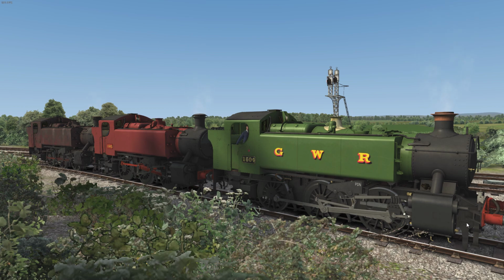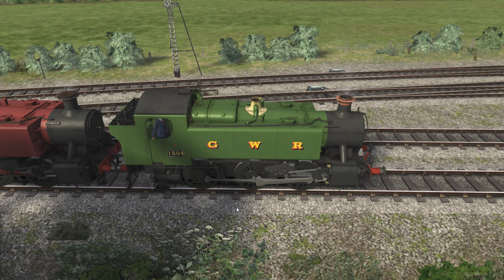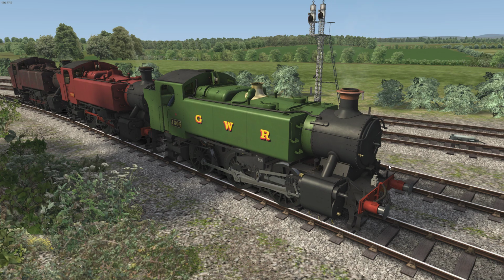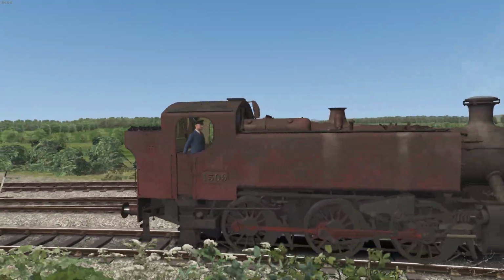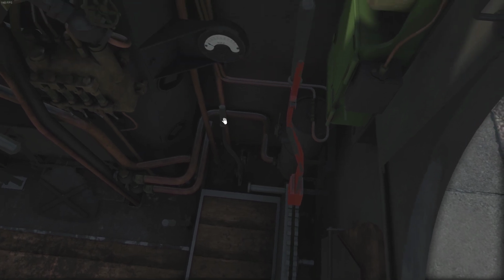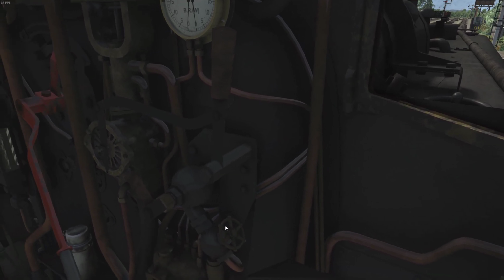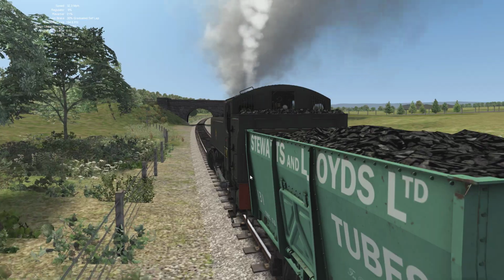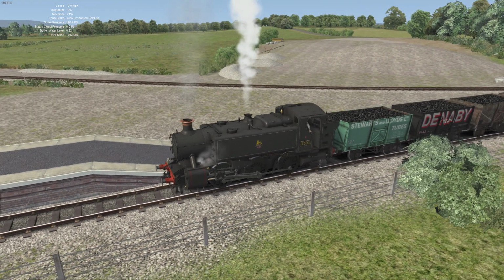Train Simulator Classic: GWR 1500 Pannier 0-6-0T by Victory Works